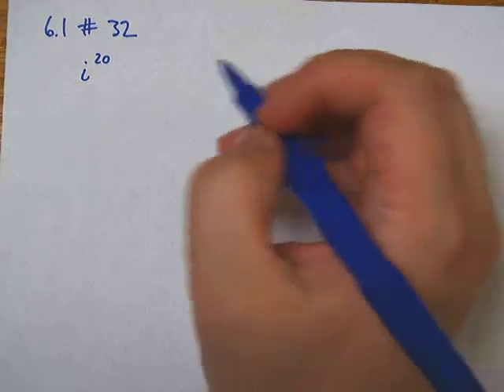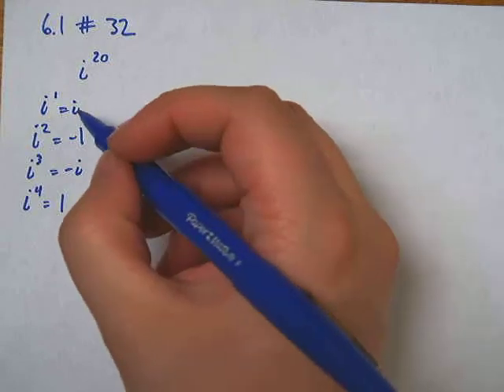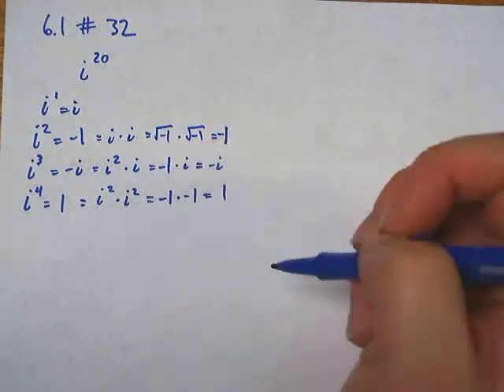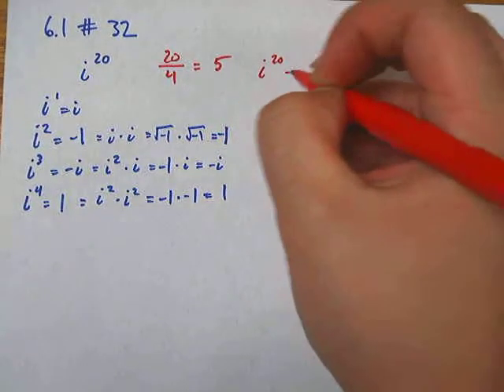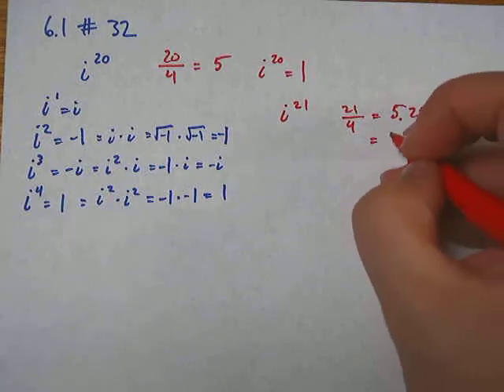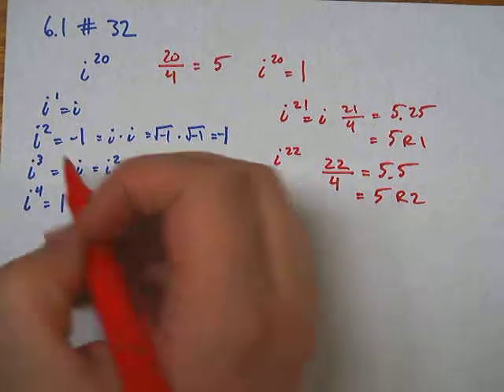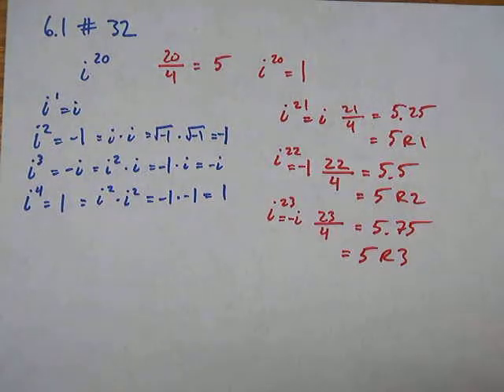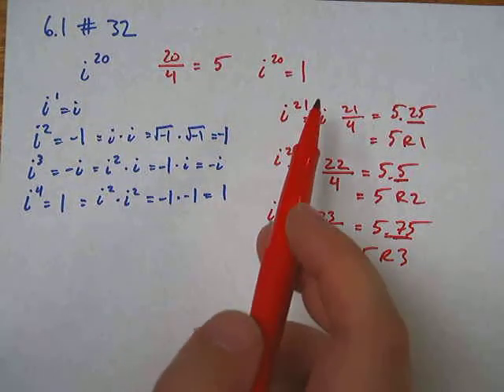Simplifying i with Exponents AAT 6.1 #32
Miss Lindell explains problem 32 from assignment 6.1.